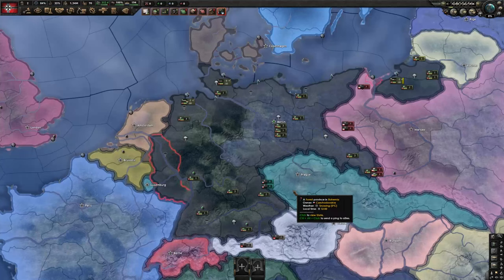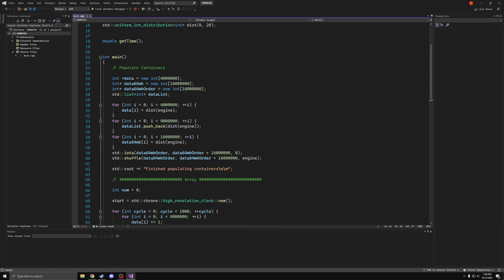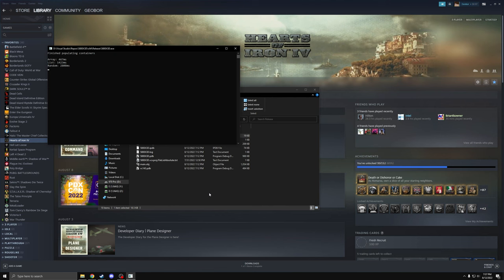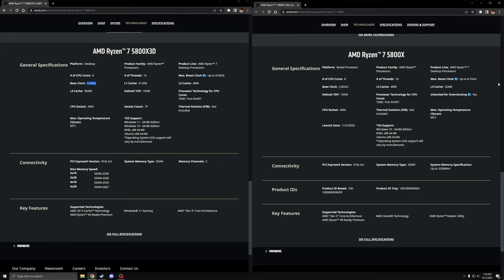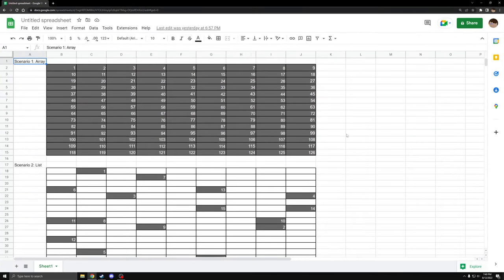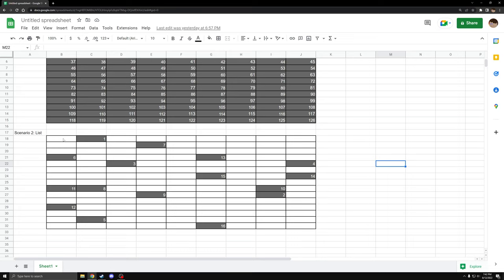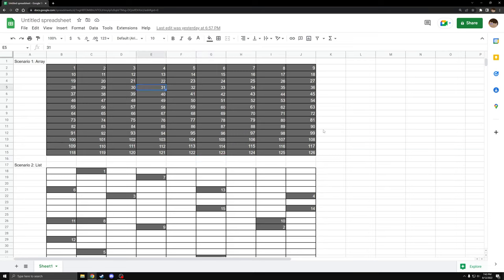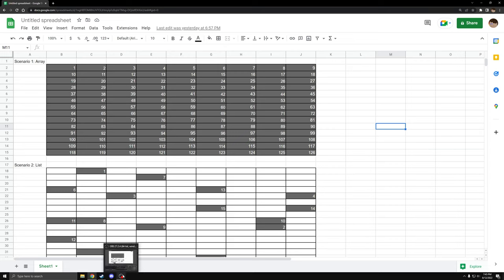Why is the 5800X3D so much faster than your CPU?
An explanation of why it may be that the 5800X3D is so fast.